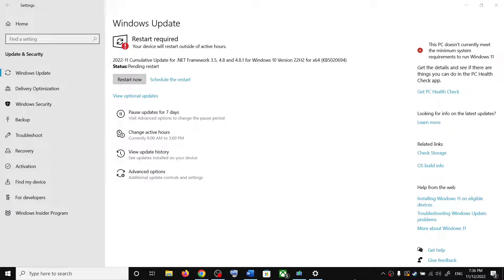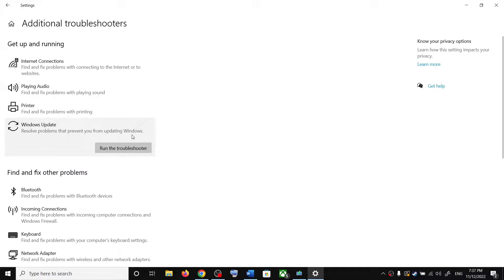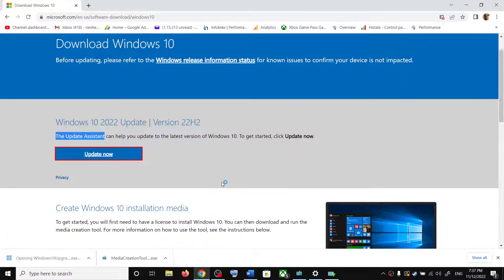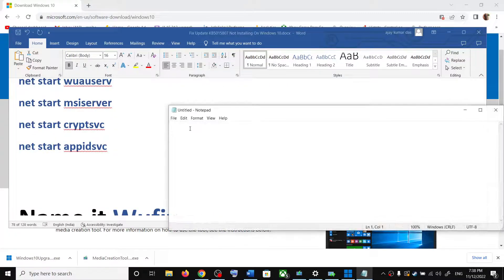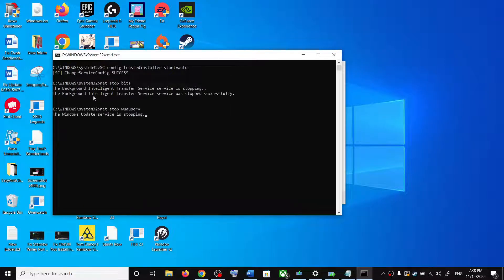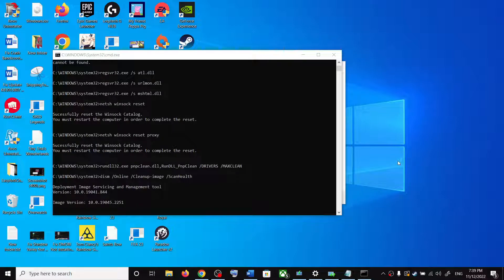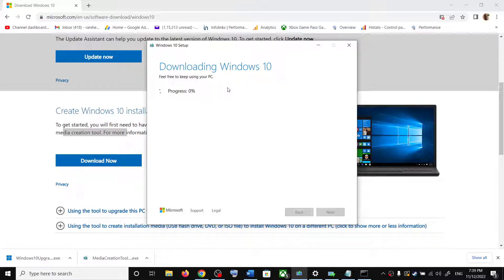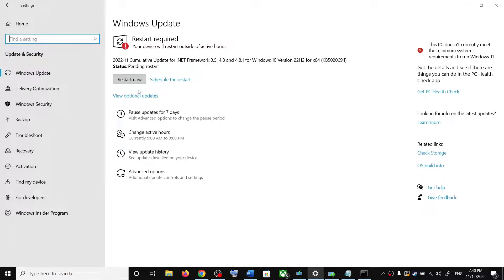Fix Update KB5020694 Not Installing/Downloading On Windows 10